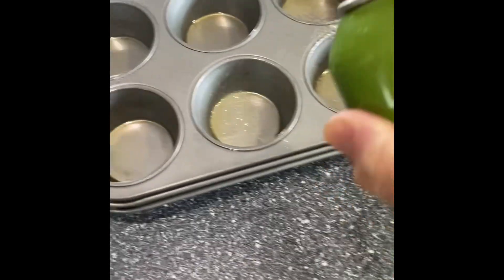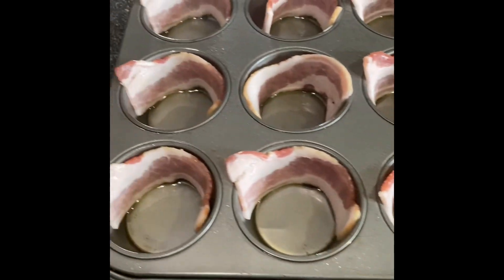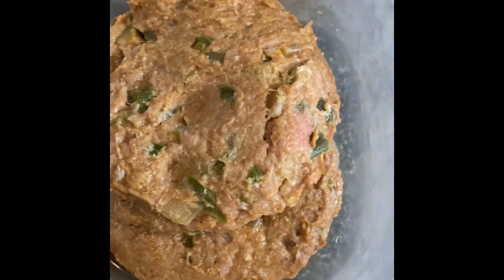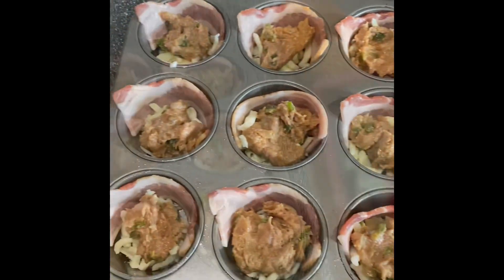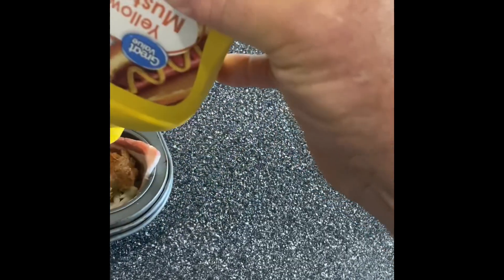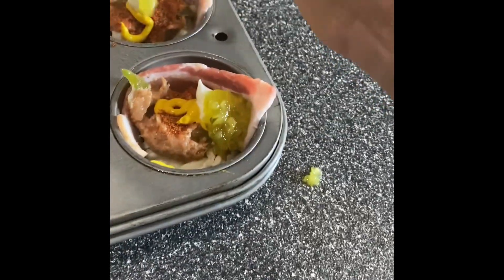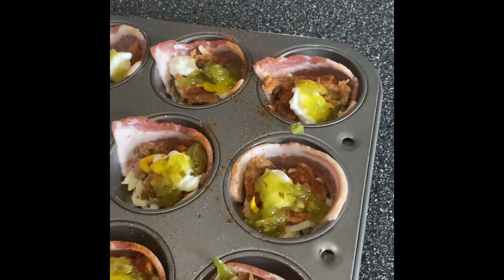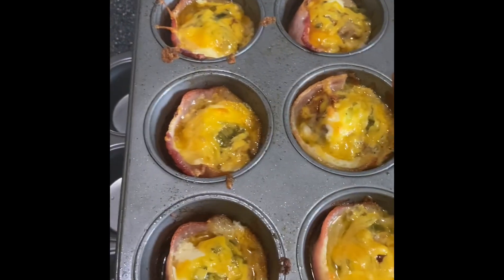Bacon cheeseburger muffins